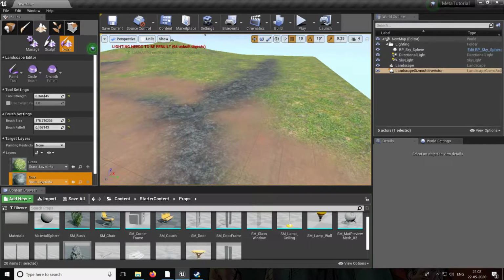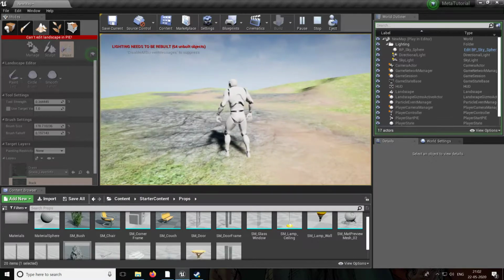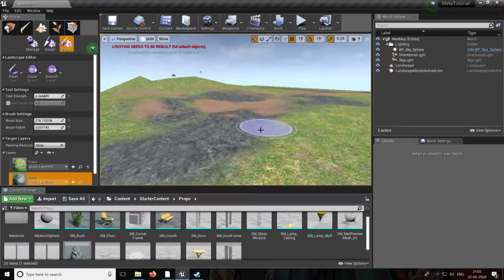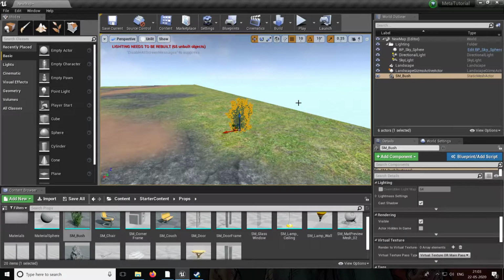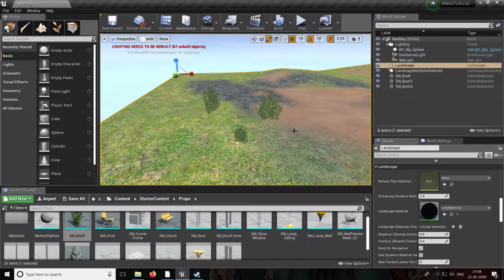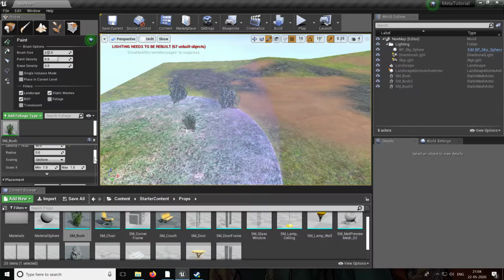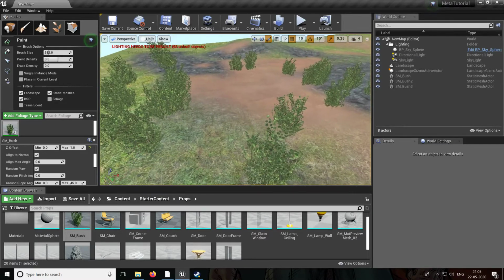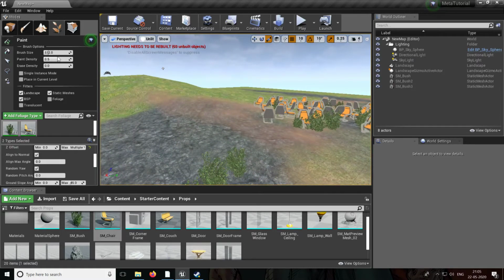Game and Experience Design #6: Foliage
For a distraction free viewing experience, Download the Avalon Meta App now:
This episode has Varun taking you through some Modes, using a tool called Foliage and how it reduces manual effort.